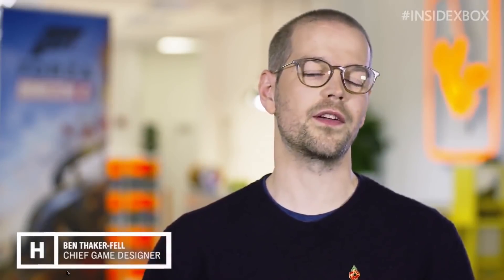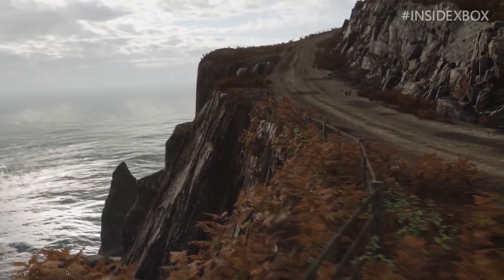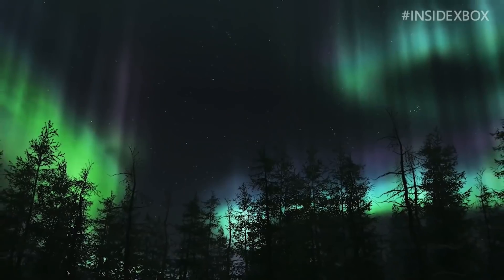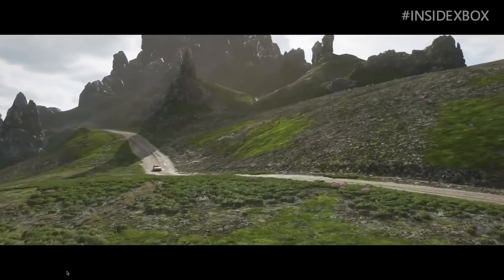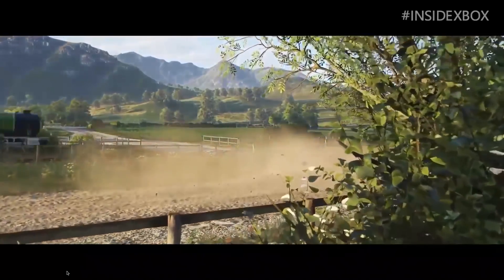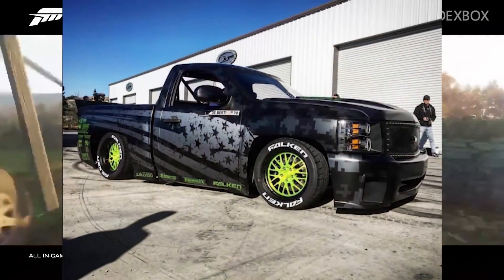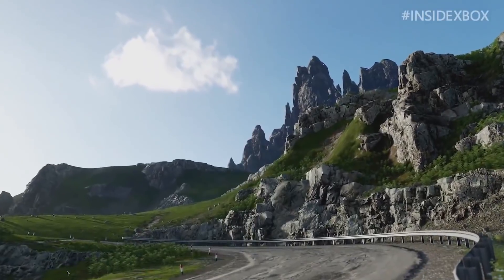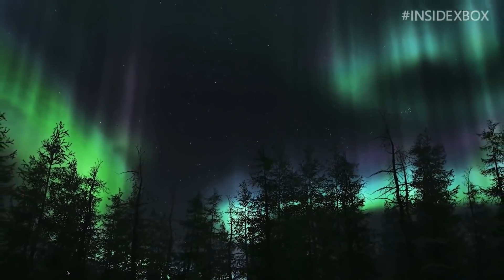Forza Horizon 4: Fortune Island LEAKED CARS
Here's some cars that WILL be coming and some cars that MAY be coming with the Fortune Island expansion for Forza Horizon 4 on December 13th. Hope you enjoyed!
If you have a clip of you doing something cool, send the clip to my special clips e-mail and you could be in a video! If you recorded the clip on xbox, all you have to do is simply upload the clip to OneDrive from your xbox, then you can send the clip over email over your computer.
Huge thanks to all our channel members for supporting the channel!

Gamertag: Stonix

"Just Keep Pushing Forward." -Stonix